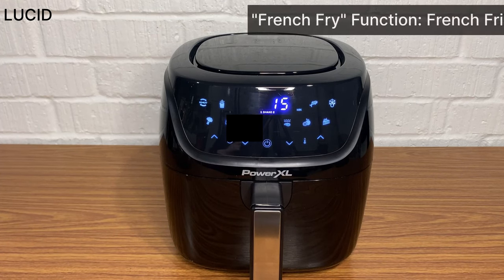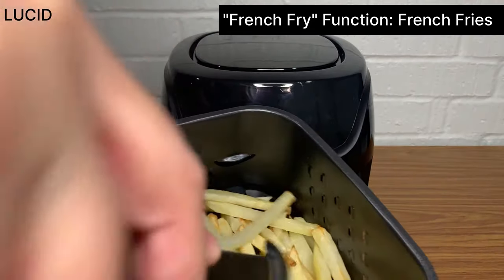PowerXL 4 Quart Vortex Pro Air Fryer - Detailed Review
Is this air fryer really the number one brand in air fryers in the US?! We reviewed this budget friendly air fryer (AF-E4001) in detail for you!

Chapters:
0:00 Intro
0:21 Unboxing/Product Introduction
1:42 Product Specifications
2:54 Features
4:37 Testing
9:10 Conclusion

Product Info:
PowerXL Vortex Pro Air Fryer 4 Qt
Purchased Marketplace:  Target
Price: $44.99 (Orig. $79.99, $35 Off)

Referenced Sites:
Target.com
Powerxlproducts.com